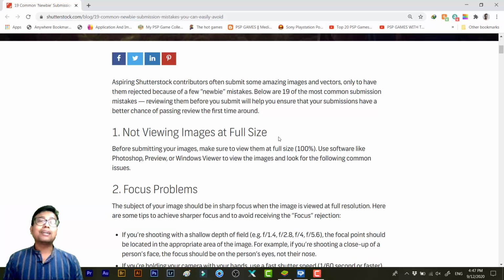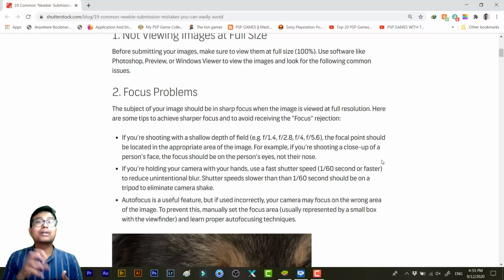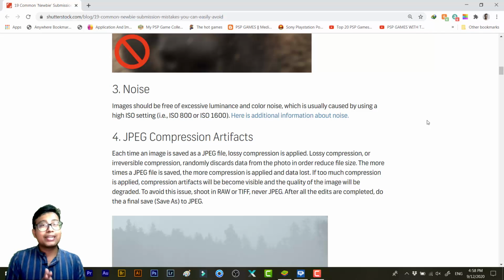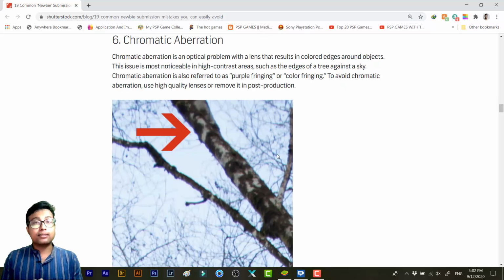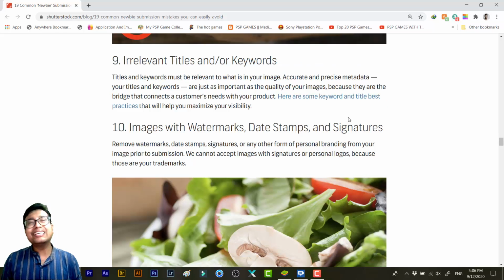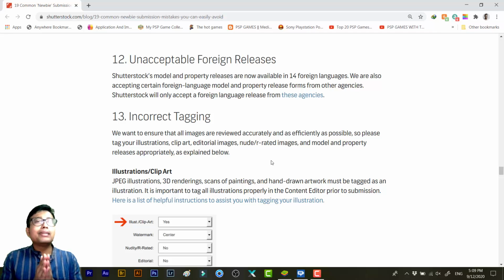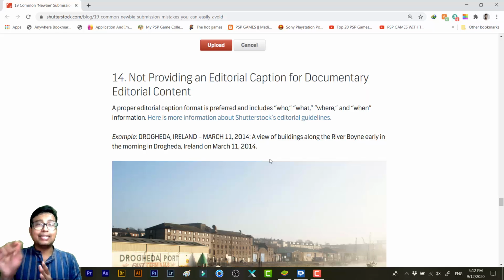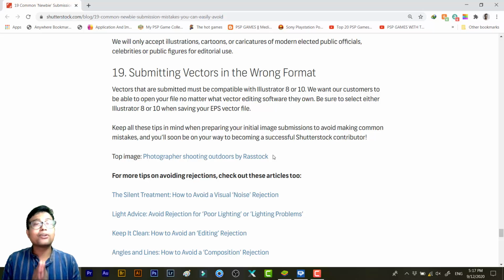19 common newbie stock photography mistakes that you can easily avoid!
19 common newbie stock photography mistakes that you can easily avoid!